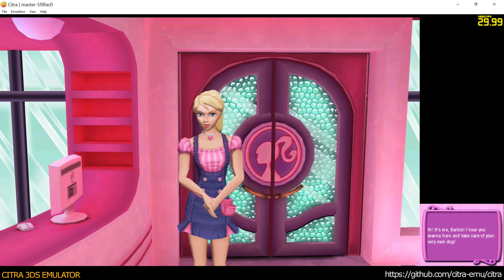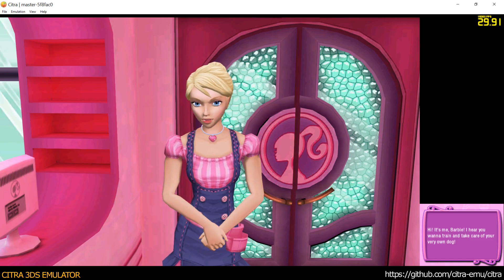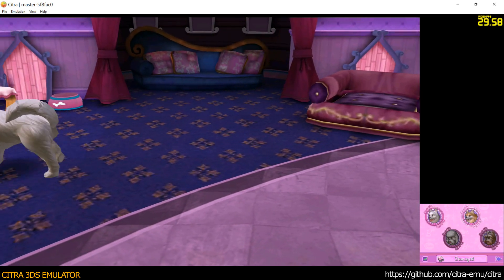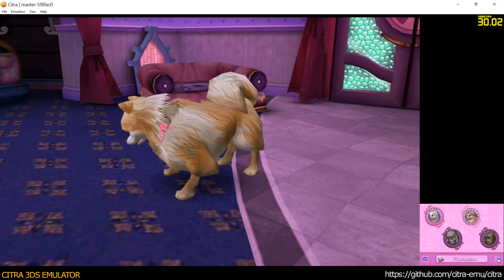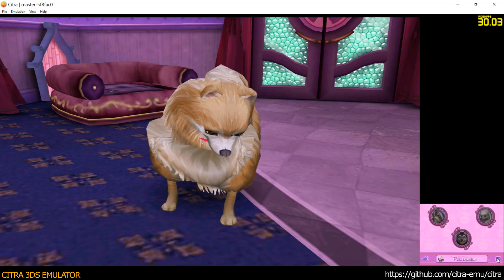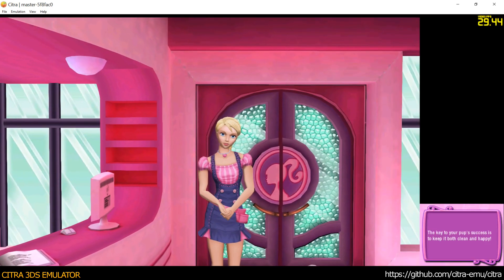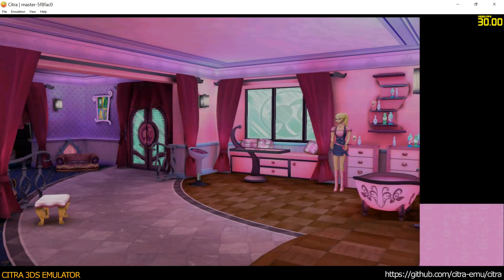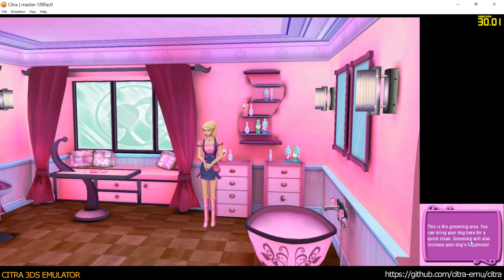Citra 3DS Emulator - Barbie Groom and Glam Pups ingame 1080p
* additional merged commits:
- frame_layouts
- pipe3